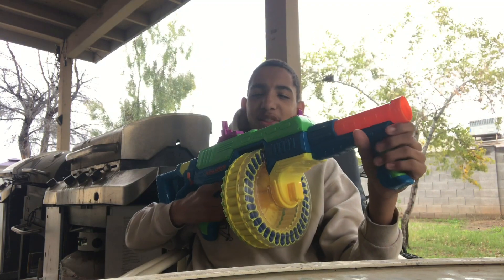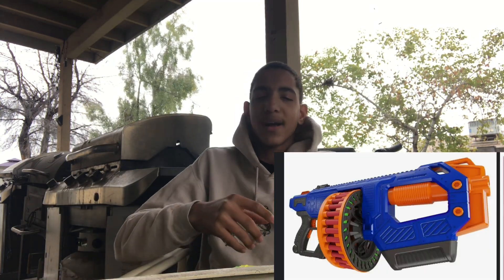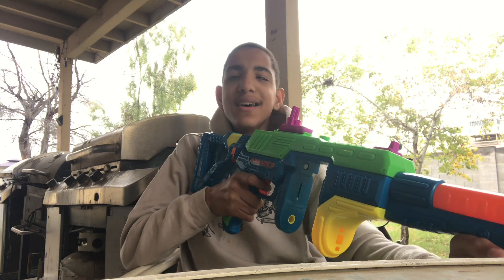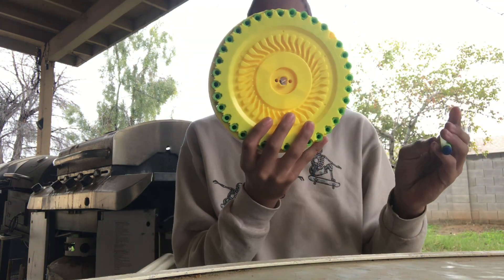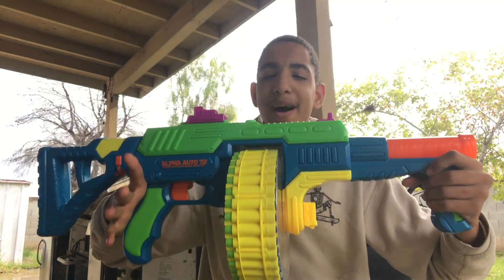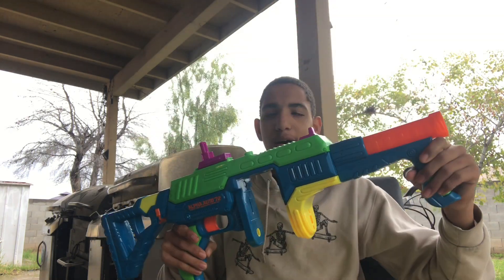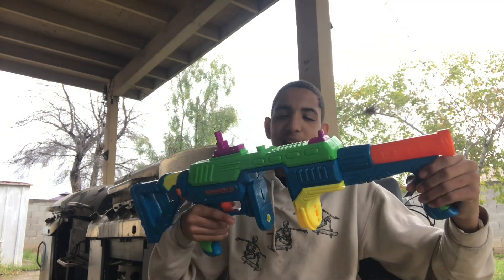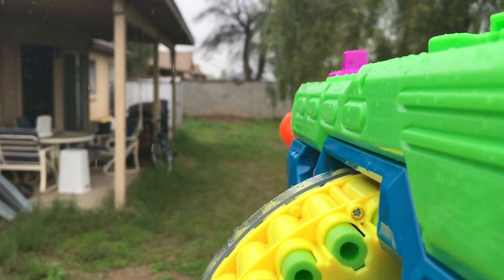Buzzbee Alpha Auto 72 Review. I really want to like the tomahawk 60 the same but nah…